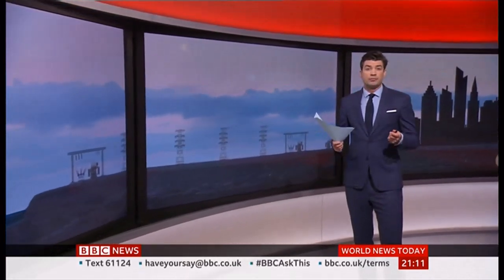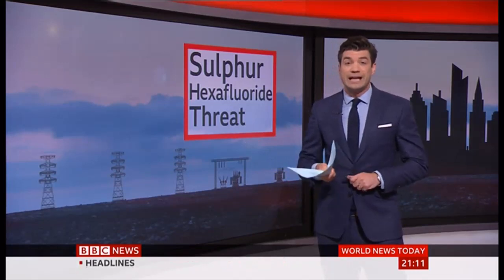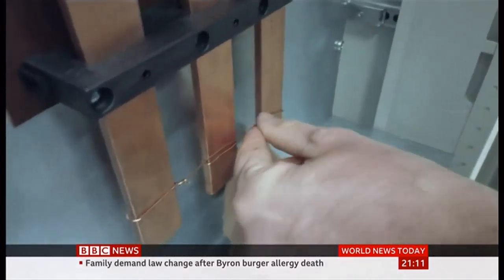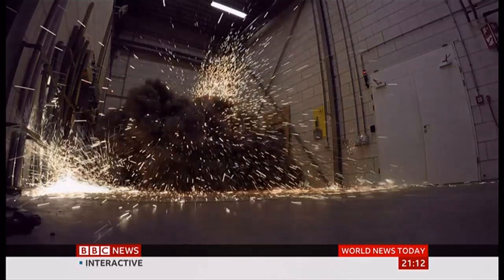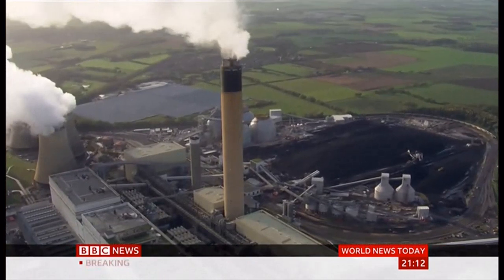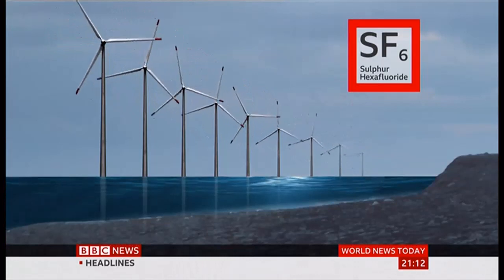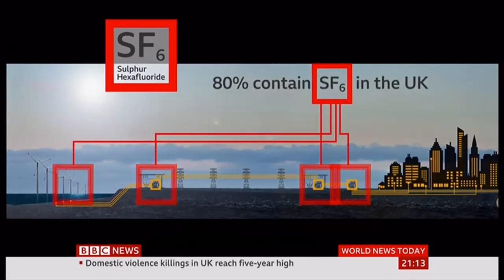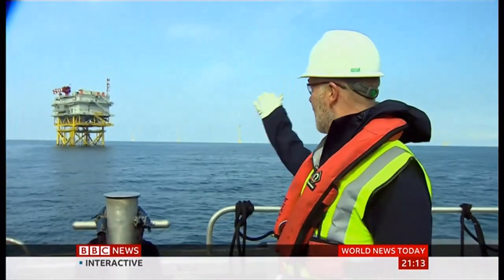Sulphur Hexaflouride SF6 greenhouse gas increasing (Global) - BBC News - 13th September 2019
Sulphur Hexaflouride SF6 the most potent greenhouse gas known to humanity. Which is needed in safety equipment for modern electricity making, but is 23,500 times more potent than carbon dioxide and the level are increasing. All you need to know here in this report, of the 'dirty secret' known about in the energy industry.